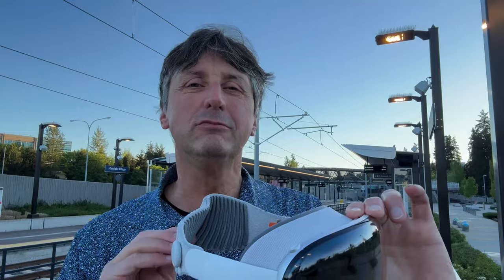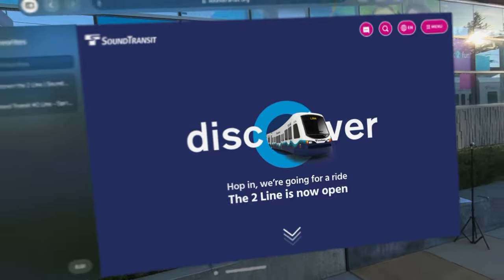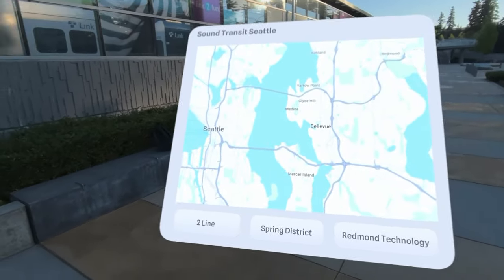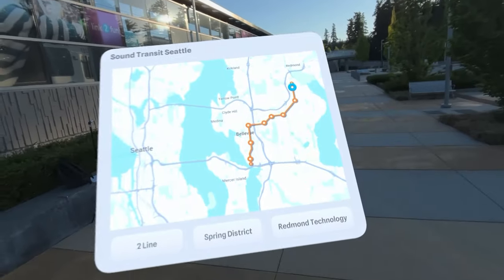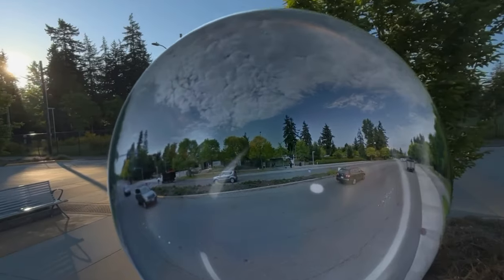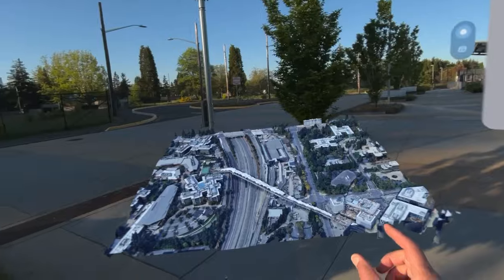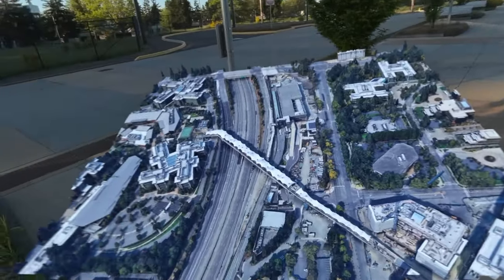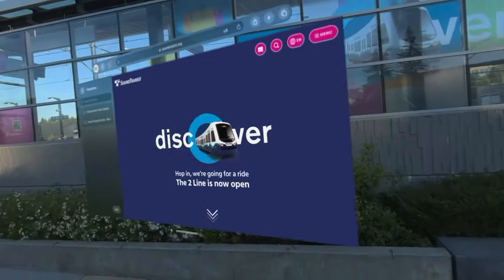Storytelling in 3D: Apple Vision Pro Explores Sound Transit's New Light Rail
- Join Paolo Tosolini as he demonstrates the storytelling potential of the Apple Vision Pro. This video showcases the device’s capabilities in spatial computing, focusing on the recently launched 2 Line by Sound Transit, which connects South Bellevue to the Microsoft campus at Redmond Technology station.

Explore interactive 3D maps and virtual tours of the Redmond Technology and Spring District stations. Discover how we can revisit past landscapes and observe current infrastructures using advanced 3D technology.

Short on iPhone and Apple Vision Pro in Bellevue, WA.

Tools used:
- Blender
- Google Earth
- Google Street View
- MapsModelsImporter
- Matterport
- Polycam
- RenderDoc
- Spline

Created by María Sánchez and Paolo Tosolini